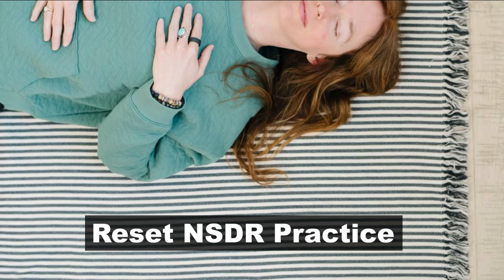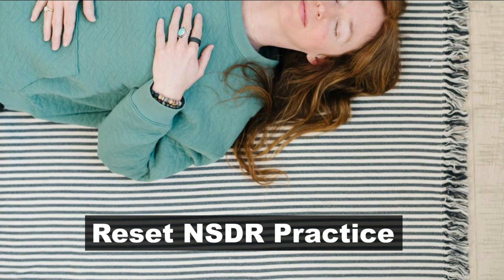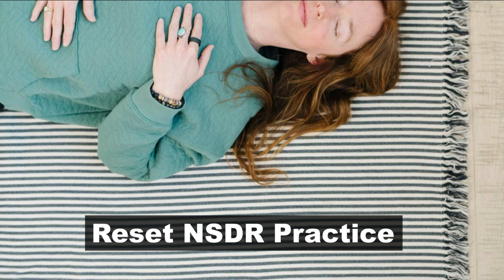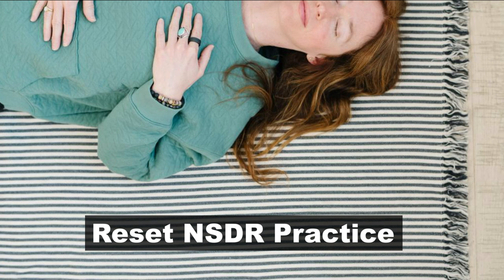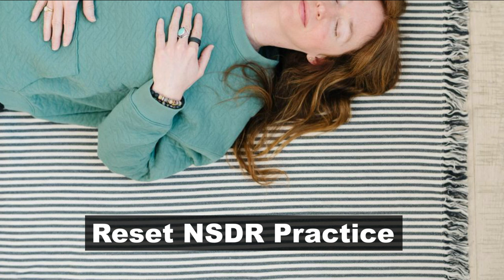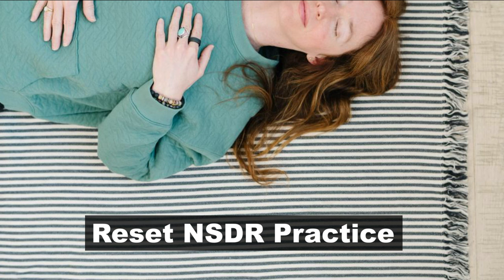Reset NSDR - Yoga Nidra Practice (10 minutes)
This NSDR Yoga Nidra practice was created for when you're in between tasks, switching from exercising to socializing, or any other moment where you're wanting a reset. Evidence suggests this practice resets your dopamine levels and leaves you feeling more restored and ready for what's next.